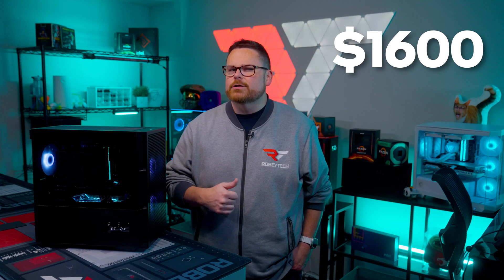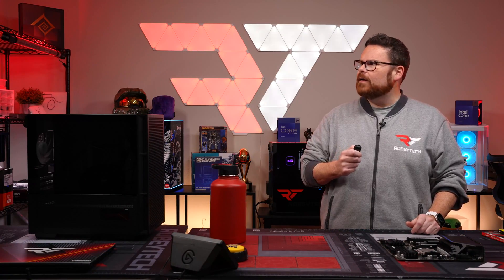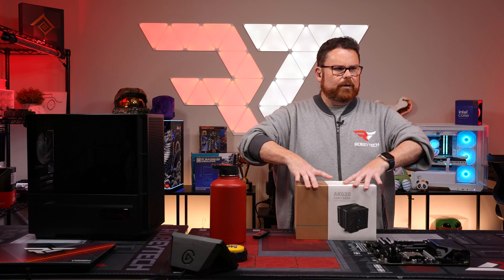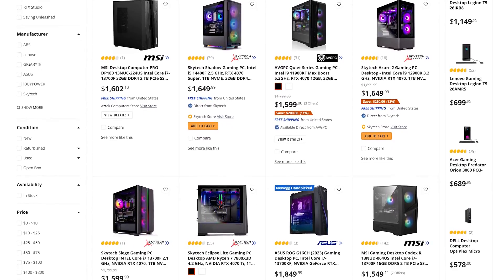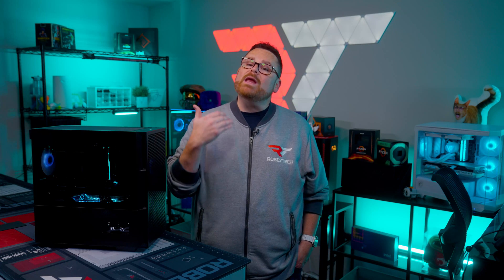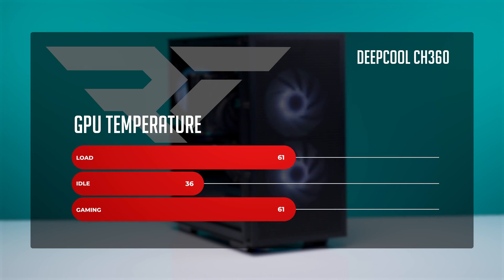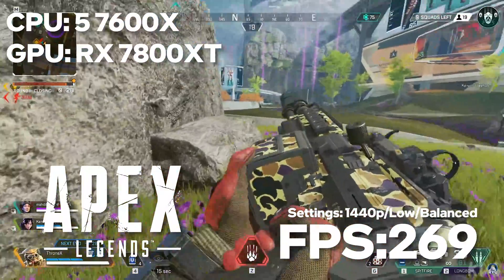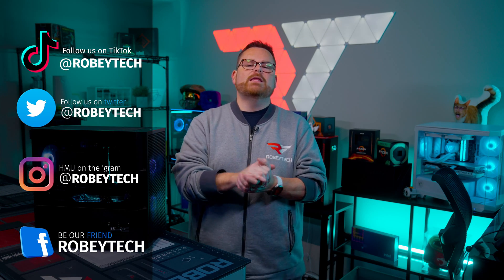Fantastic Gaming Performance for only $1600: The DeepCool CH360 Digital PC Build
0:00 - Intro
0:38 - Parts List
1:18 - Mobo Prep
2:30 - Case Prep
3:20 - GPU
3:43 - PSU
4:26 - B-Roll Montage
5:11 - Thoughts on the Build
7:17 - Thermal Performance
8:20 - Gameplay Performance
10:22 - Outro

@Robeytech - Twitter
@Robeytech – Instagram
@Robeytech – TikTok
@Robeytechdeals - Twitter
Facebook.com/Robeytech - Facebook
Twitch.tv/Robeytech - Twitch